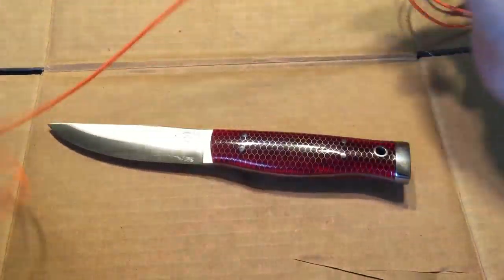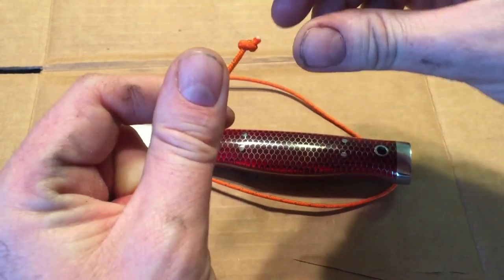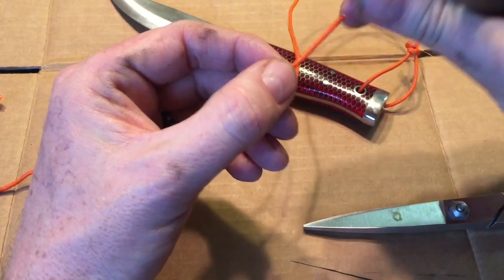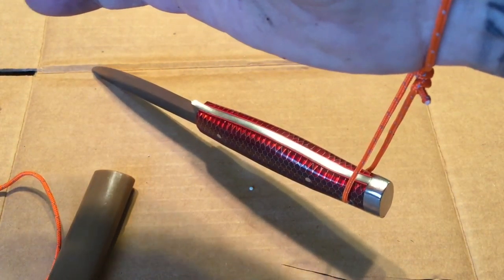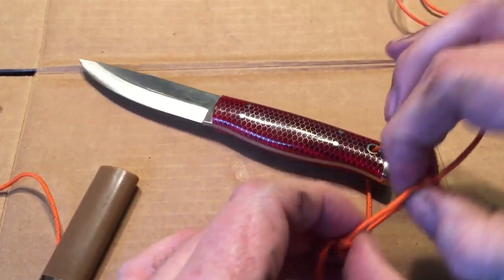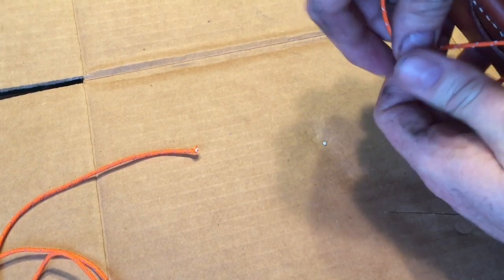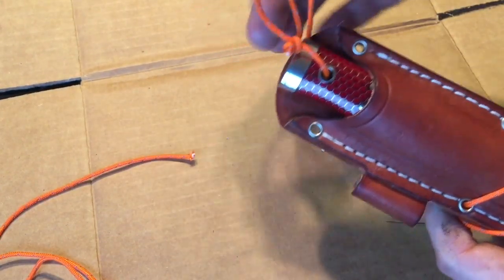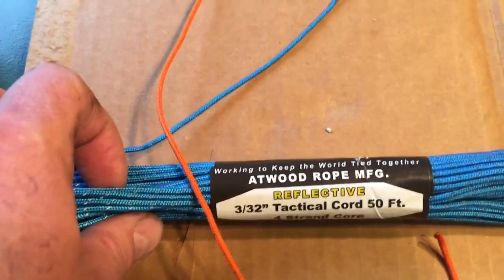Bushcraft Knife security loop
How to attach a security string to your bushcraft knife.